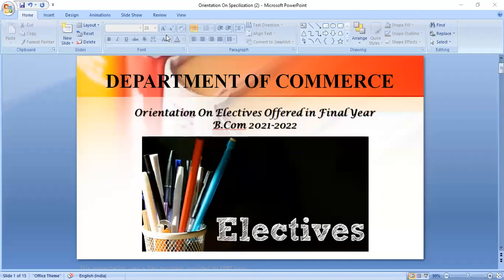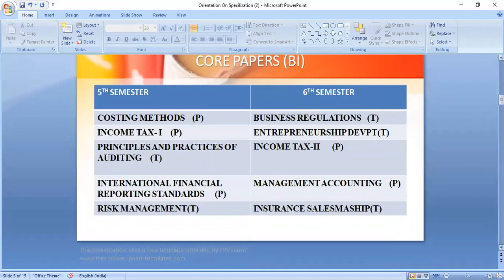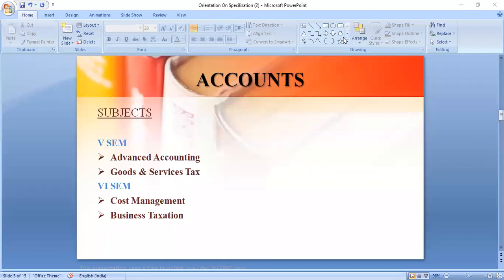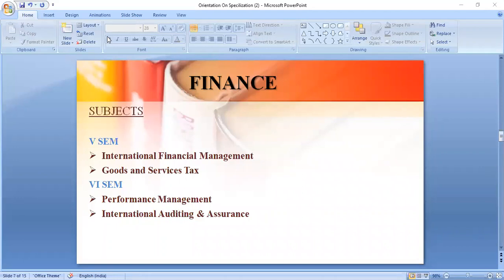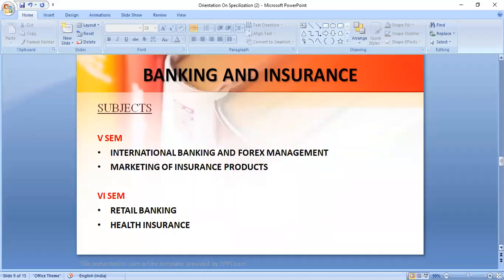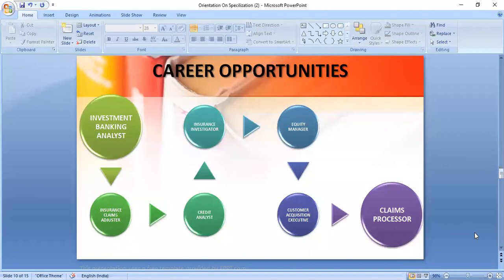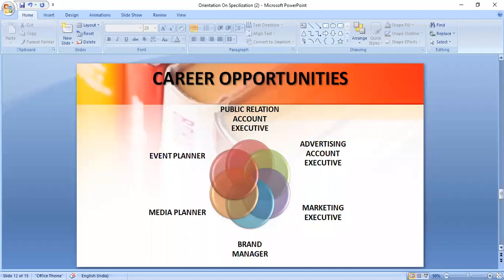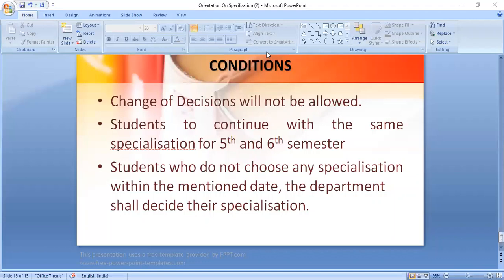Electives Orientation for 4th Sem B.COM